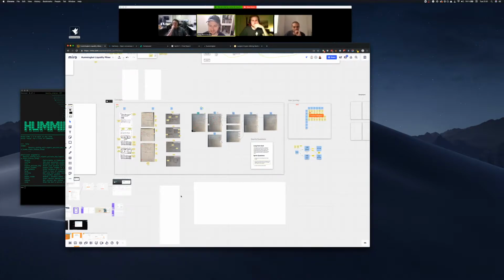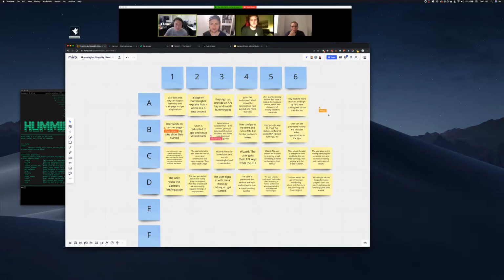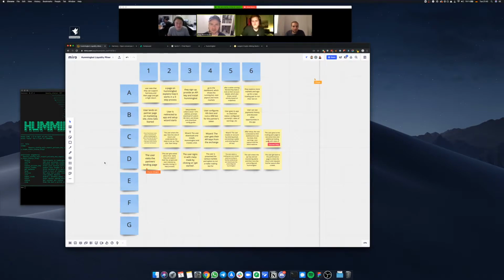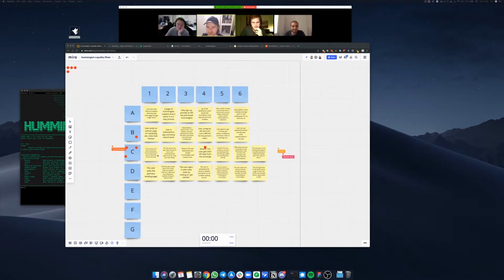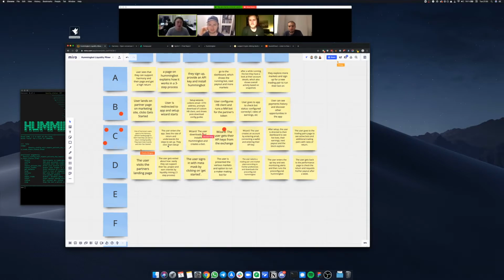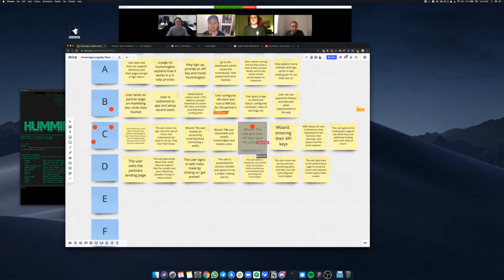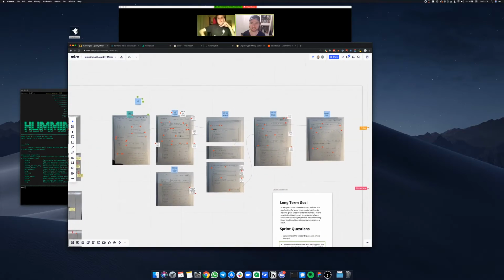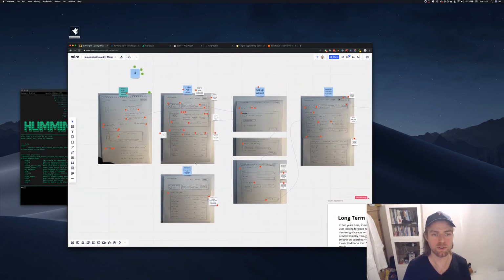Hummingbot Sprint - Session 2 - User Story Map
In this 30 minute session you're able to see a highly structured and very useful team exercise to collaboratively come up with a user story. I also show what happened since Session 1, quickly give a look at the drawn concepts and explain how we will draw the storyboard using everything we have.